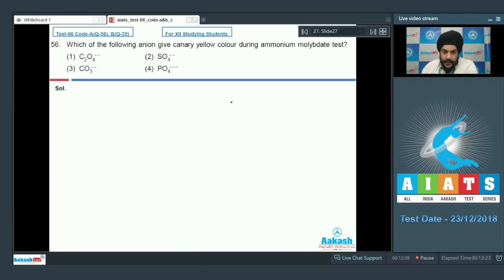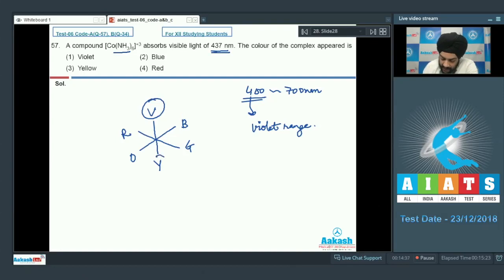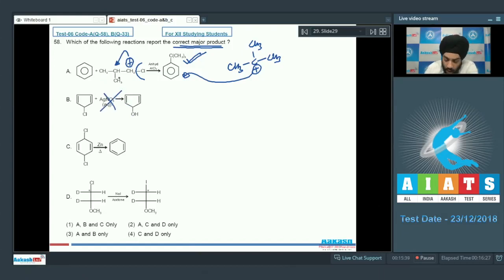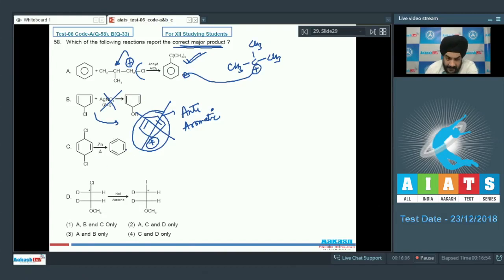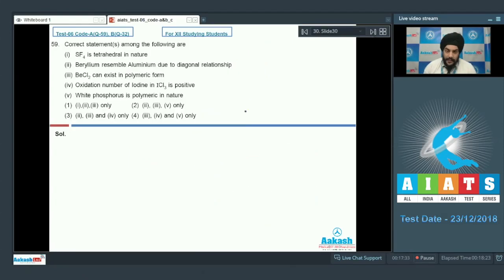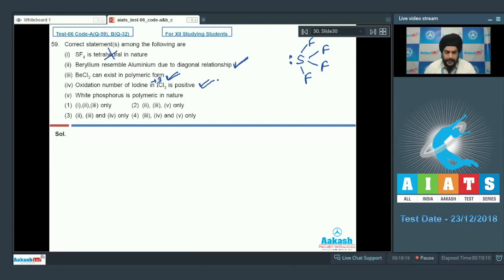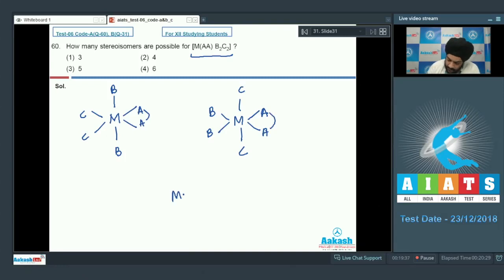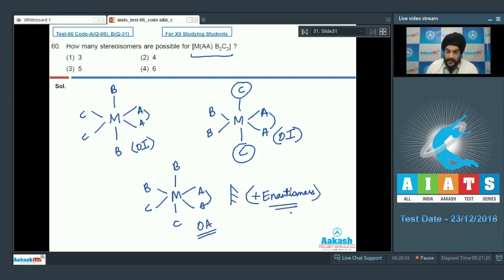AIATS TEST 06 Code A&B For XII Studying Students CHEMISTRY JEE Main 2019 Q56 to 60